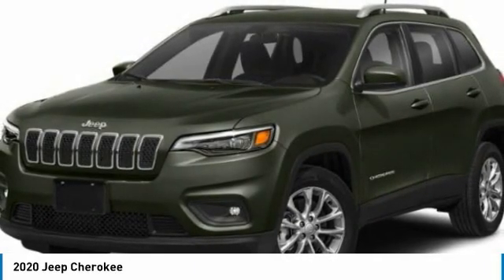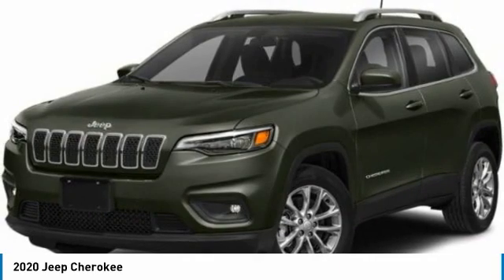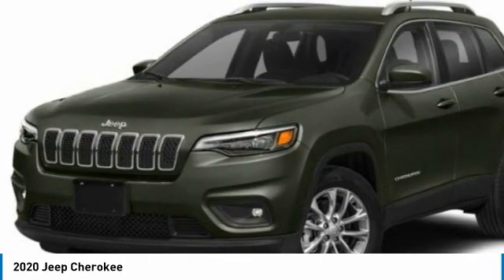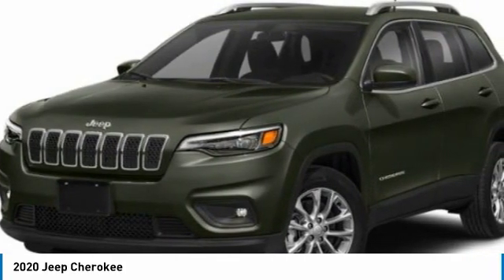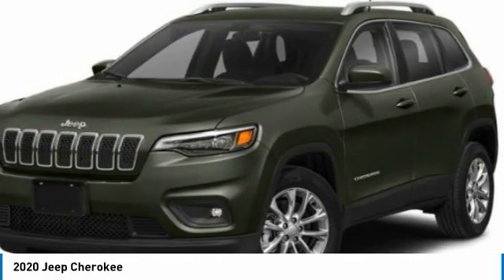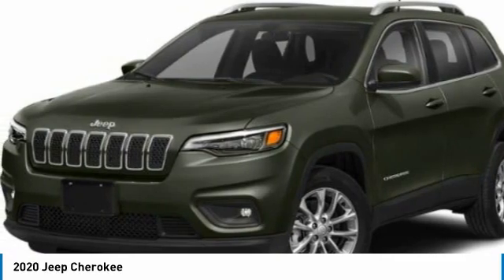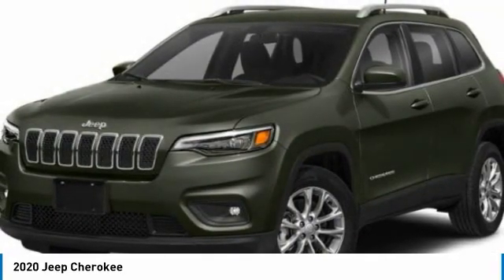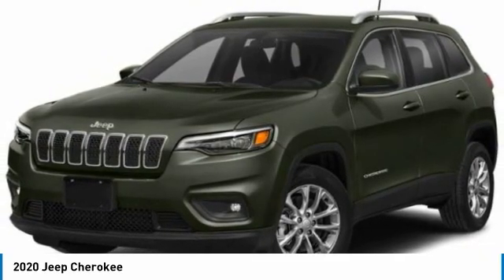2020 Jeep Cherokee D629422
2020 JEEP CHEROKEE Boerne, TX
Stock# D629422

Recent Arrival! 22/31 City/Highway MPG 2020 Jeep Cherokee Latitude 2BJ 4D Sport Utility Bright White Clearcoat 2.4L I4 9-Speed 948TE Automatic FWD

We look forward to being YOUR car dealer! Price includes incentives which may not be applicable to all customers: $1250 - Southwest 2020 Retail Bonus Cash SWCLA1. Exp. 08/03/2020 $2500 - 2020 National Retail Consumer Cash 20CL1. Exp. 08/03/2020 $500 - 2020 FIRST RESPONDER BONUS CONSUMER CASH 47CLA9. Exp. 01/04/2021 $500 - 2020 MY Military Program 39CLB. Exp. 01/04/2021 $750 - National 2020 Non-Prime Retail Bonus Cash 20CL1V. Exp. 08/03/2020